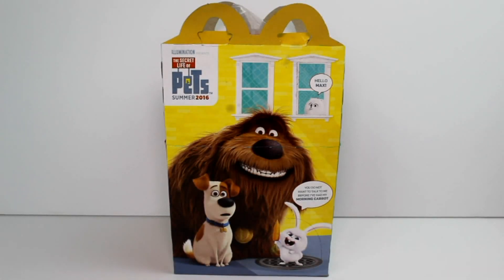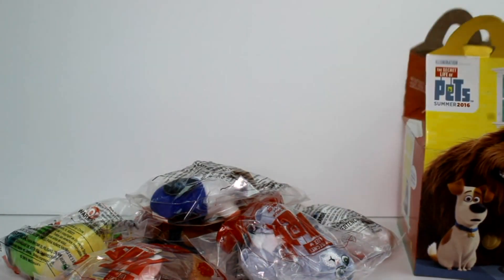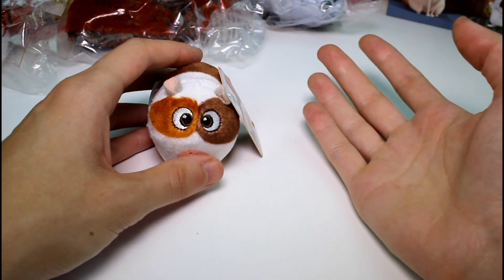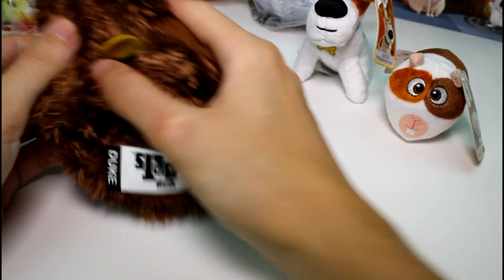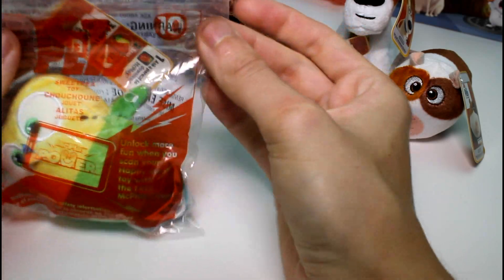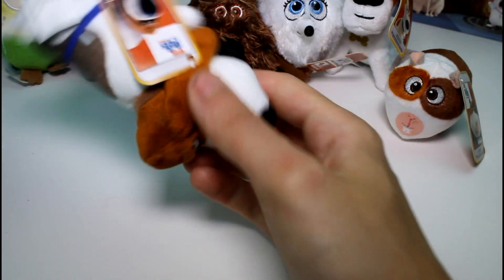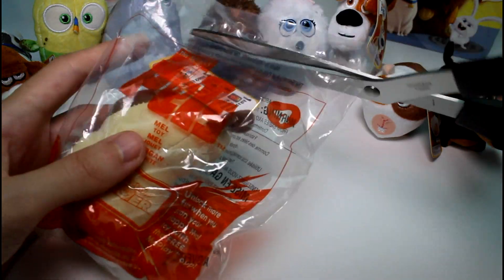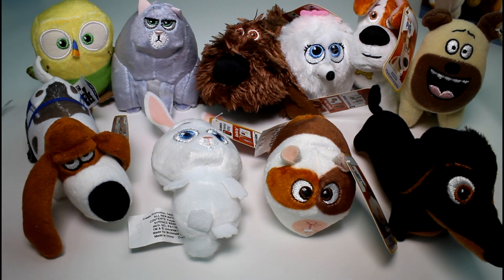The Secret Life of Pets McDonalds Happy Meal Toys Full Set Plush Unboxing Review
I'm super excited about these brand new McDonalds Happy Meal toys! Remember you can buy these without purchasing any food!

Let me know which plush toy was your favorite in the comments!

IMPORTANT!

IMPORTANT!

SOCIAL MEDIA!